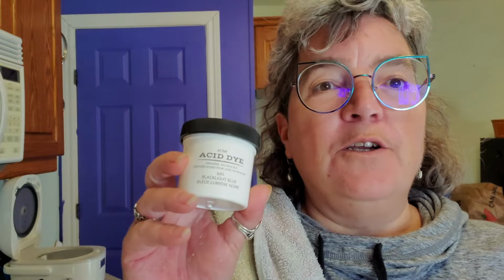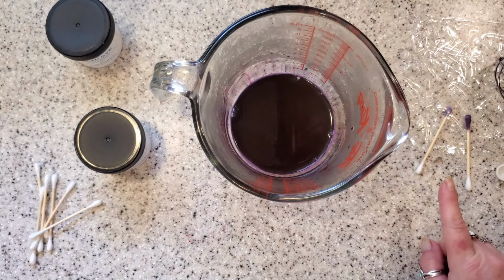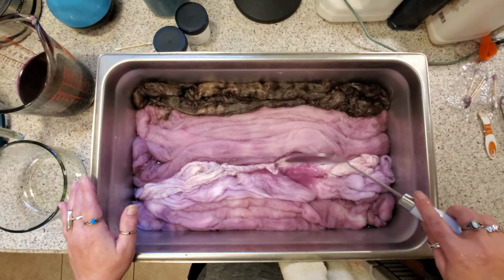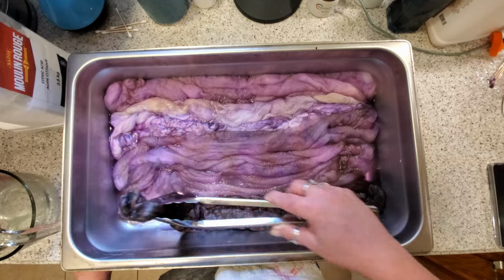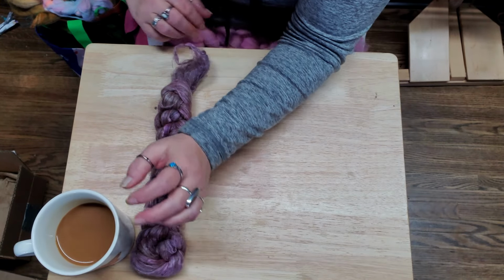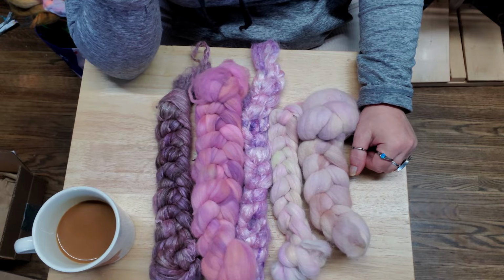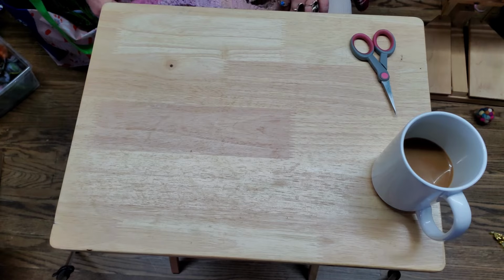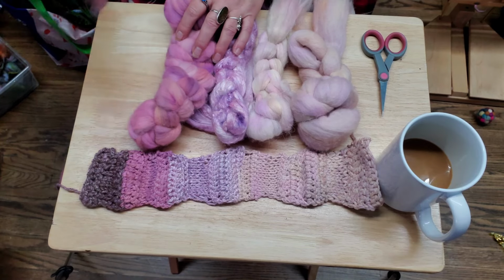Trying for That Purple